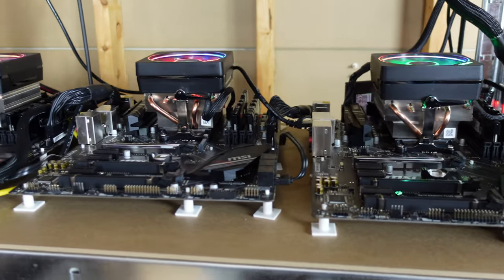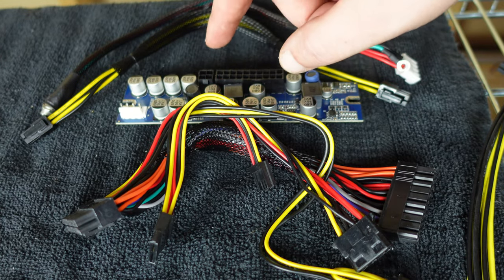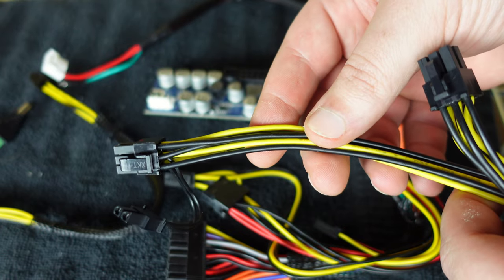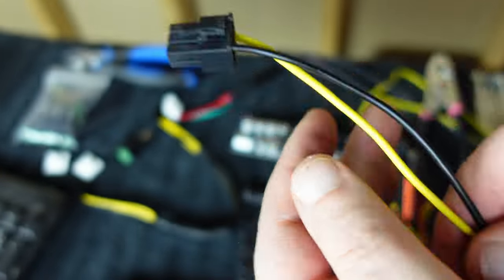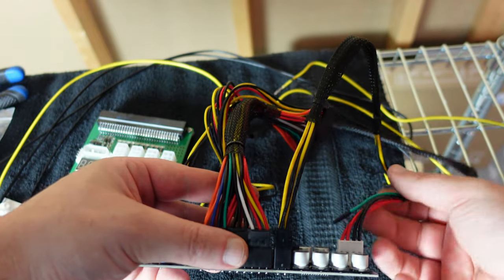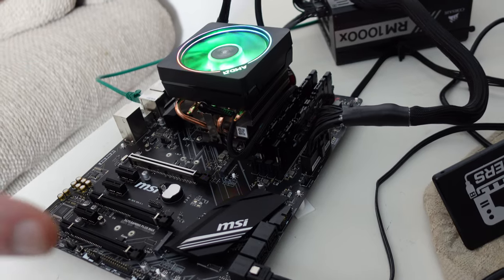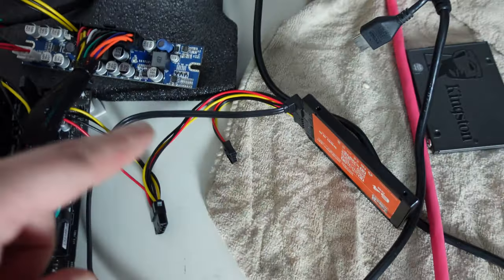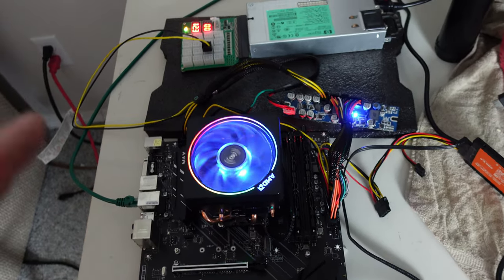CPU MINING With Server PSUs | GOODBYE ATX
CPU MINING
In this video I try a initial test with a 300w PICO as CPUs can hit up to 200+ watts need something that can handle the power.  If this test goes good I will be hooking up to 6 CPU Mining rigs onto a single 1200w Server PSU and getting rid of them ATX that we have for each single rig.

300w PICO (PAID LINK)

Rabid Mining
Mirror, Alberta
T0B 3C0

Referrals:
Crypto:

Eth: 0x17a7FaFb3821722aB9032f1Dd1089aC432896f63
ETC: 0x9899B7E3839DA51D5c53f507458E99ae3032CC5A
XMR: 41wRsv2LzAB4WqFYmEzc393zJBS5dhMArGDjLiMu9vmH2Yvz5TgFyheXxBkp9WJUn4LrYmWtnhqh1LtDDbMm74B8QniroEk
BTC: bc1qder9fr6sgrhpd6j754pt949tmzzzytllh3s7sw
XRP: rhRvTsU6LcEWfXBHZ71GP1MaxnXRhwgYH1
RVN: RLAAWNtpMRF8stG8nCnC1Ws6ZXT6DyuH4S
XLA: SvkyVj3HeEi6gW4RQs28Nee8tpxEp8L9kLTFMsu7funwUgzievMpGQUCrcXLDdTD4kXzxVZ1xkHmudw8DJZAAfxw38c2TrybT
Veruscoin: RMASd8oLssKdyxp9xon1N9ggMw5WWWi97r
RTM: RNrTxXxKkvdKJp7ZjKjGgZ1kKZeTUFyTVy